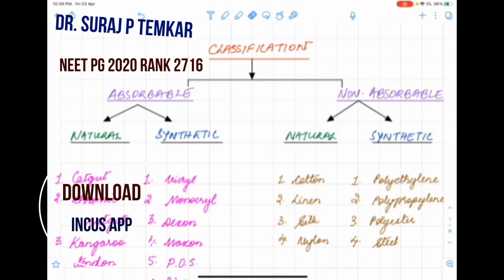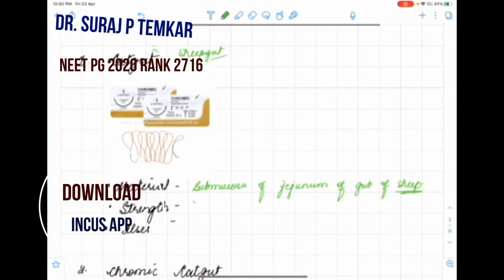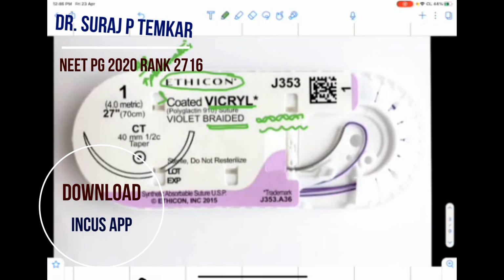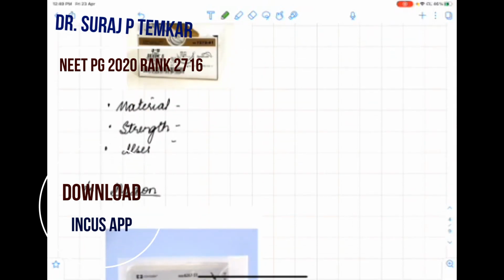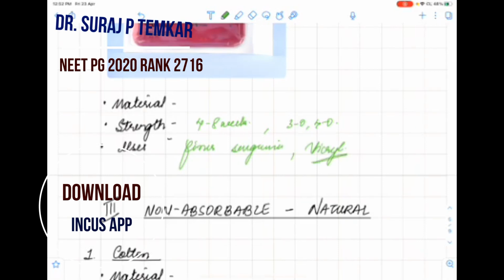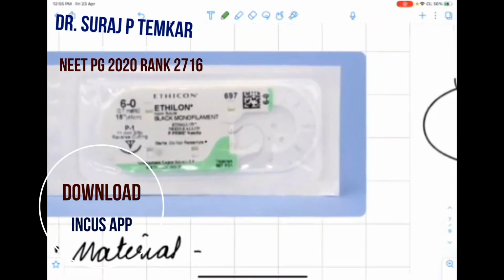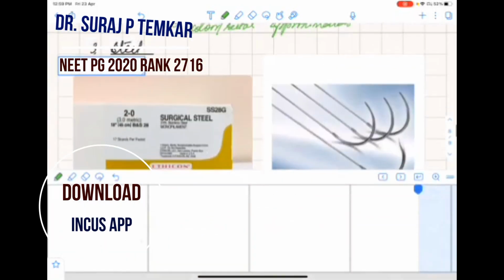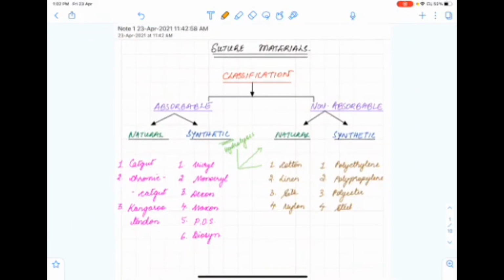Suture Material, Dr.Suraj Rs 999 only NEET PG FMGE Coaching 3 Years Incus App & Web